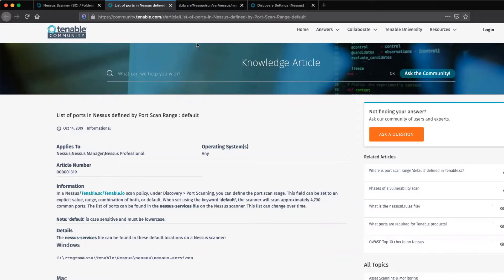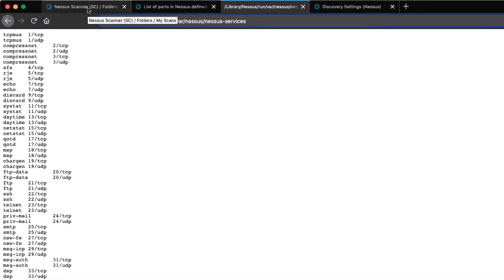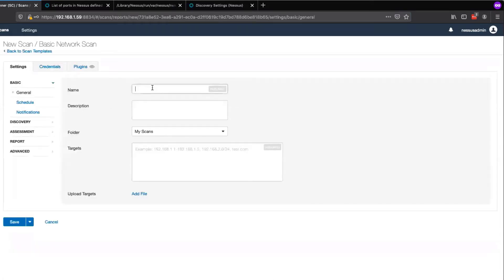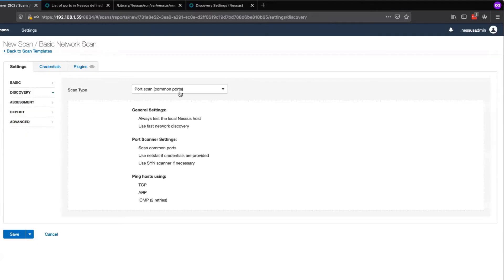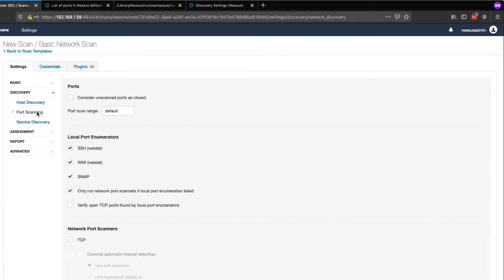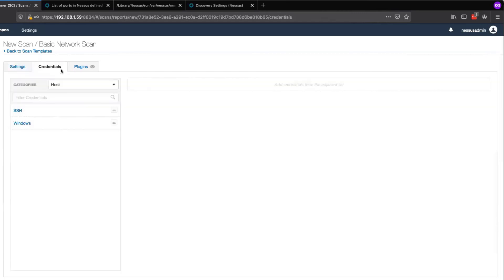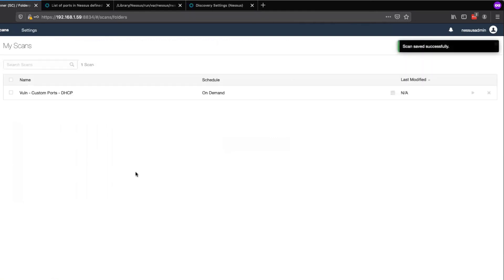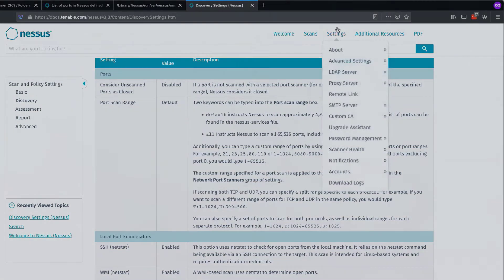Create Scan for Custom Port List in Nessus Professional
Explains the default ports used by Nessus Professional for port scanning and how to configure a scan for a custom list of ports. Additional configuration options are available in the Nessus Professional version 8.8 User Guide